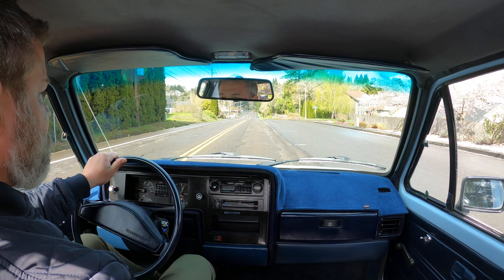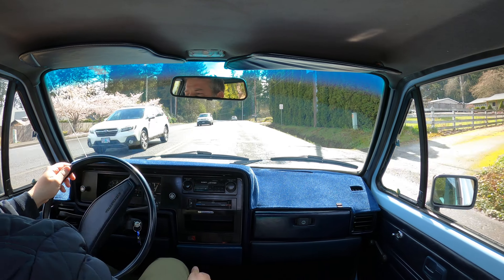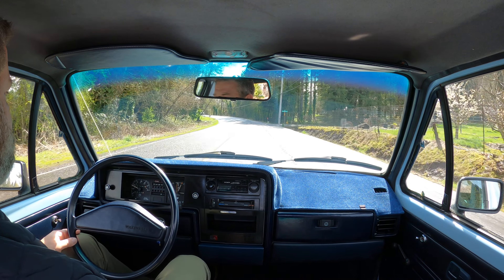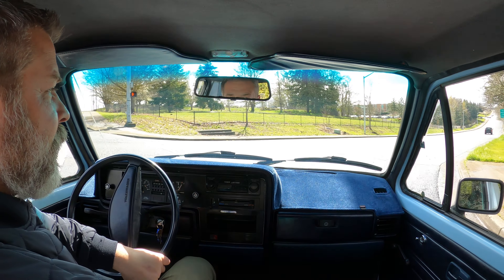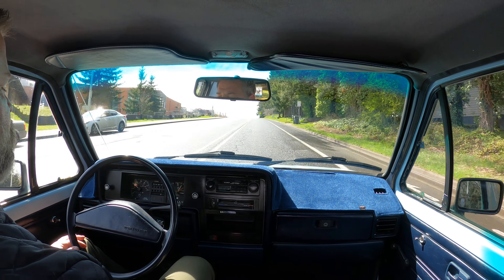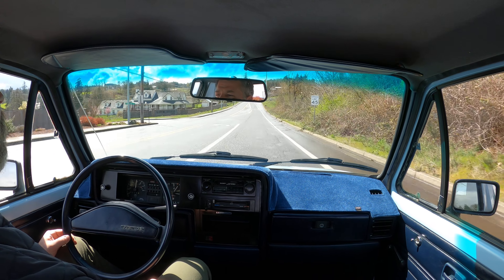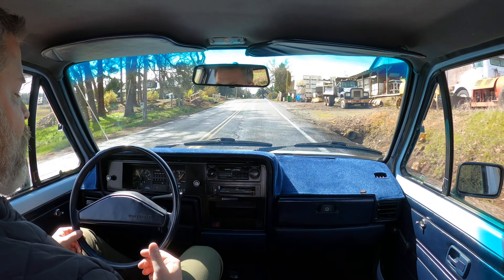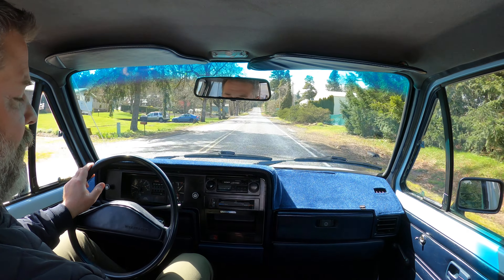1981 Rabbit Truck Driving